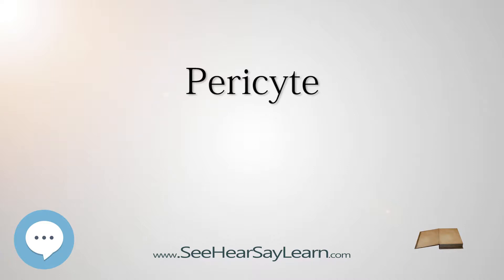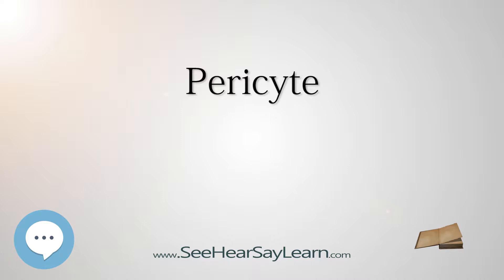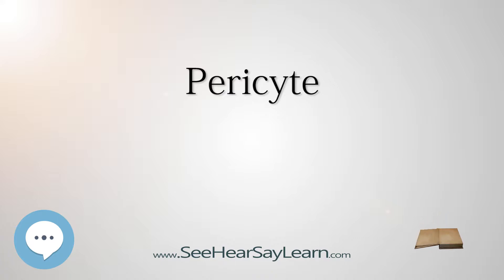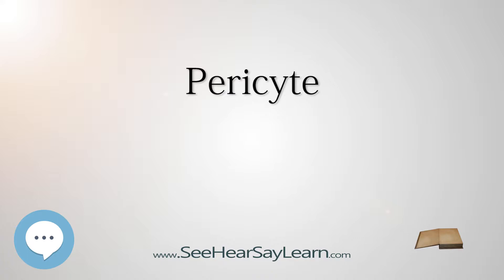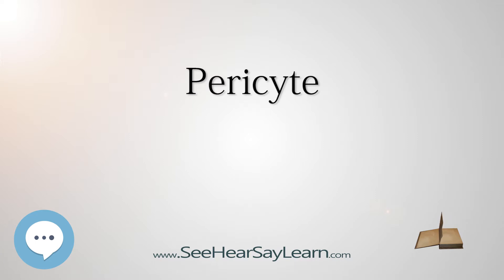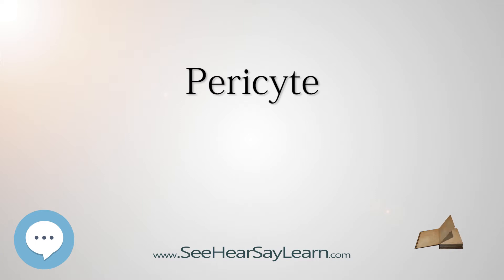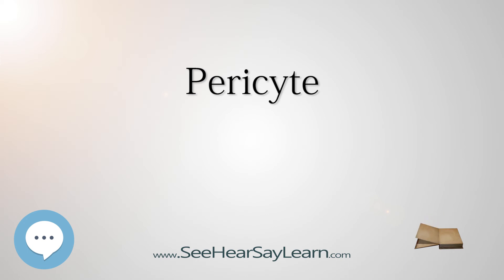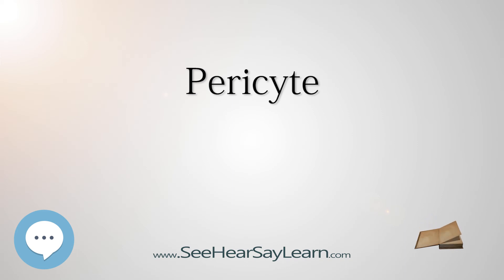Pericyte (Everything Human Cells) 💬👁️🕺🔎✅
This video is about "Pericyte". This video series is something special. We're fully delving into all things everything and all things about surgical interventions!!!

Pericytes are contractile cells that wrap around the endothelial cells that line the capillaries and venules throughout the body. Also known as Rouget cells or mural cells, pericytes are embedded in basement membrane where they communicate with endothelial cells of the body's smallest blood vessels by means of both direct physical contact and paracrine signaling. In the brain, pericytes help sustain the blood–brain barrier as well as several other homeostatic and hemostatic functions of the brain. These cells are also a key component of the neurovascular unit, which includes endothelial cells, astrocytes, and neurons. Pericytes regulate capillary blood flow, the clearance and phagocytosis of cellular debris, and the permeability of the blood–brain barrier. Pericytes stabilize and monitor the maturation of endothelial cells by means of direct communication between the cell membrane as well as through paracrine signaling. A deficiency of pericytes in the central nervous system can cause the blood–brain barrier to break down.